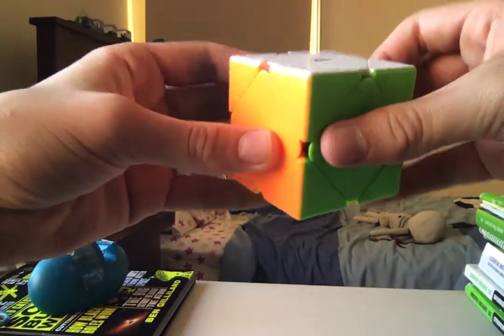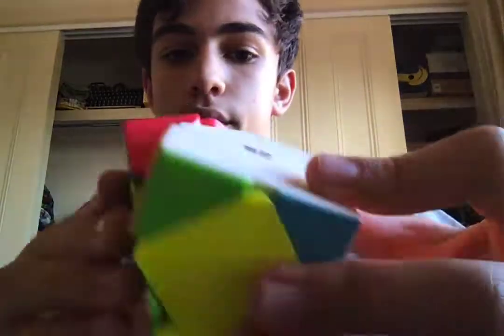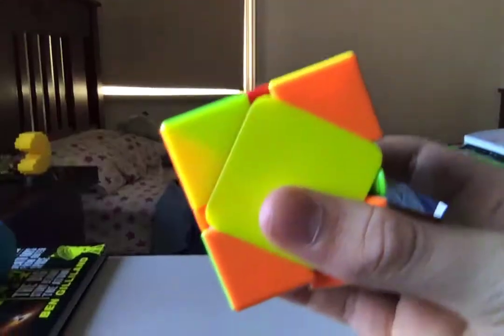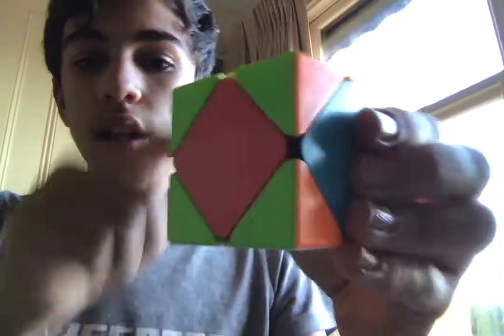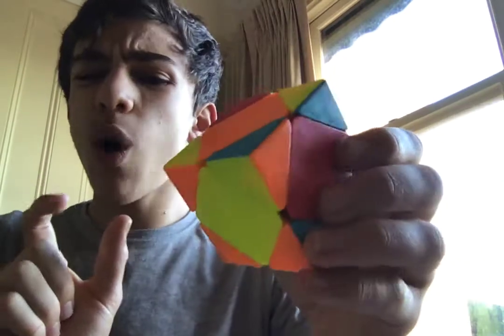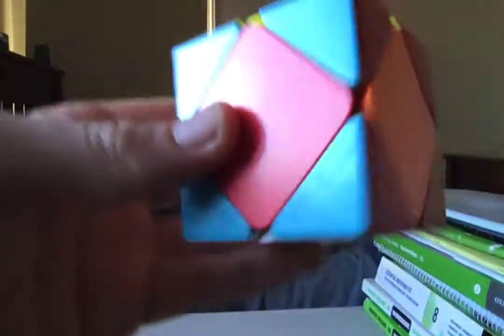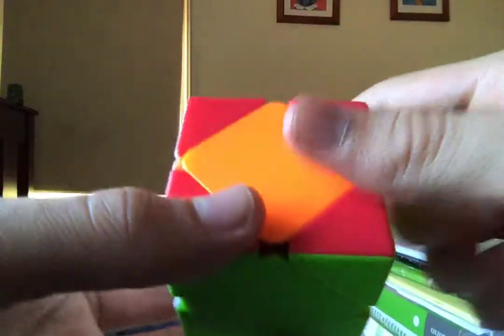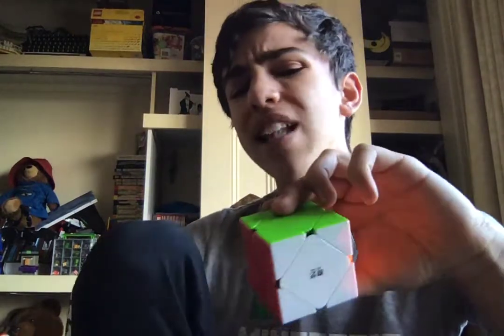How to solve the skewb | Beginners method tutorial | No Algorithms!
Today we will be going through step by step how to solve the skewb, which is a fairly easy puzzle but can be odd at first, don't worry though, I'm here to walk you through how to solve the skewb with an easy beginners method tutorial with No algorithms ( well there is one but it's not really an algorithm ) making it the easiest tutorial ever!!!